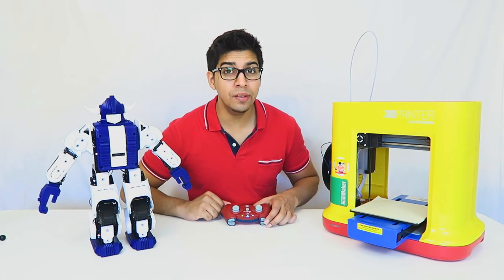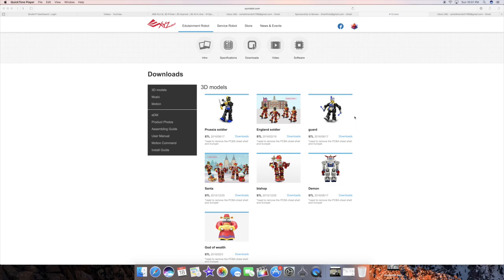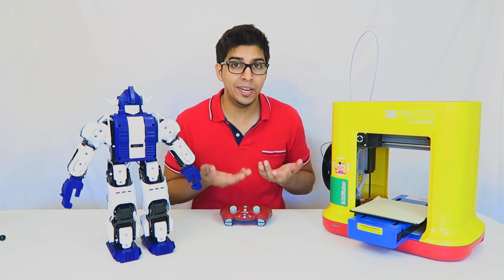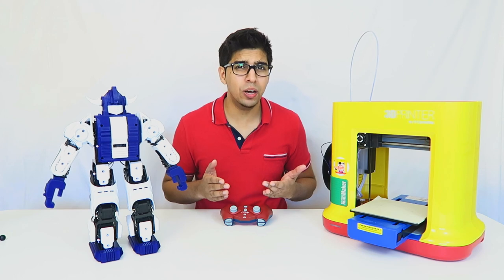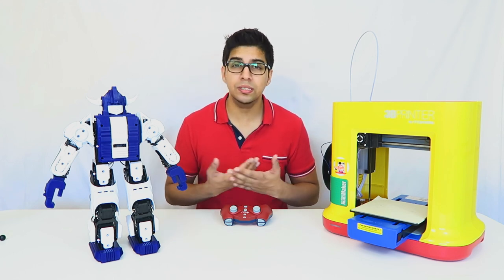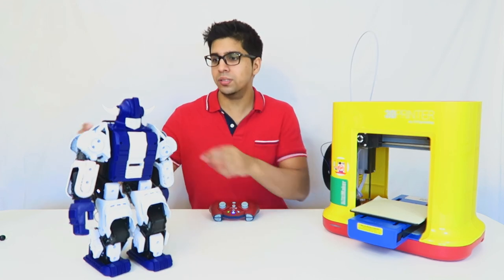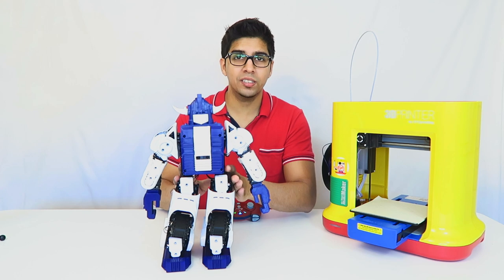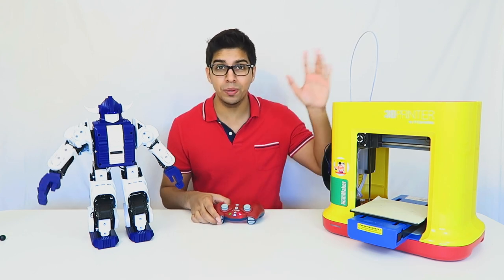BOLIDE 3D PRINTED CUSTOM Humanoid Fighting Robot by XYZrobots - Advanced Robot! (FULL REVIEW!)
Today we look at how to 3D print your own body parts for BOLIDE! This is a fighting robot made by XYZrobots! Not only can this robot take a punch, it can also get right back up and do karate on its opponent!

This is a DIY project that took 2 days to build! The end result was well worth it and makes a great project!